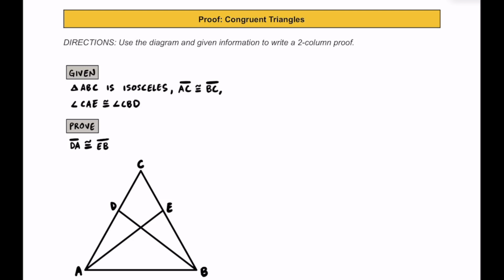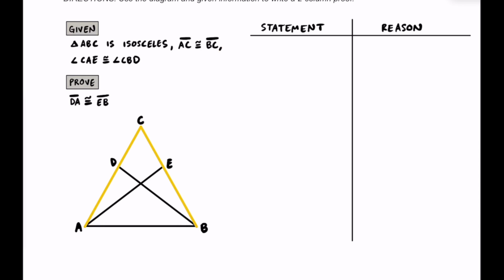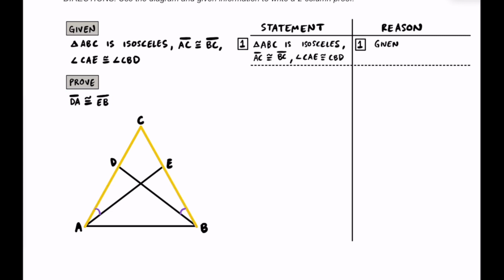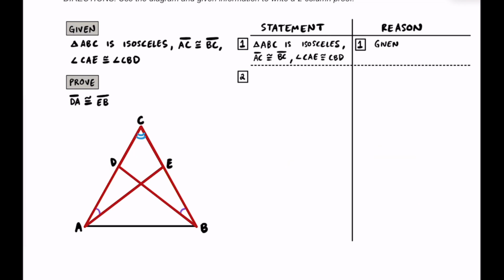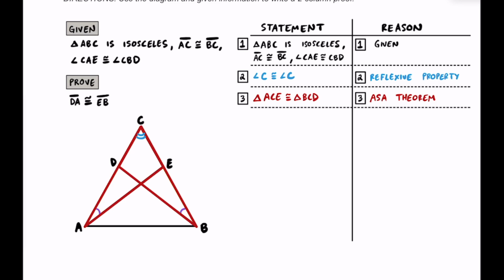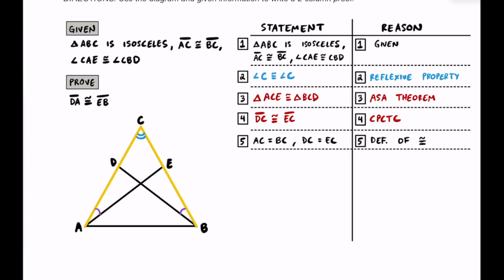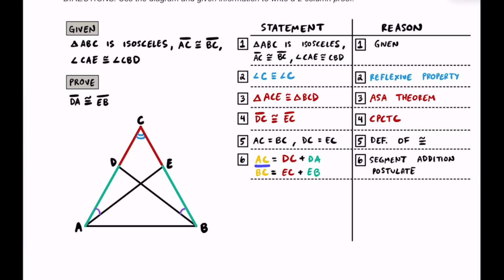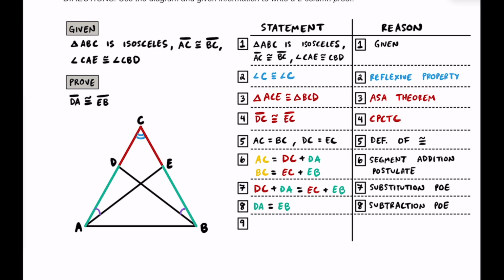Geometry Proof: Overlapping Triangles, Isosceles, ASA, CPCTC, & More!